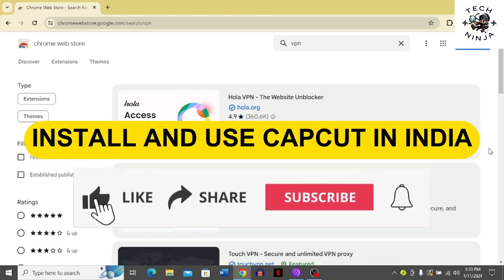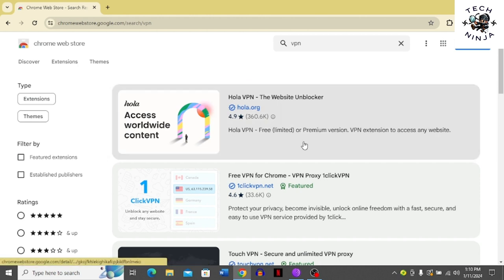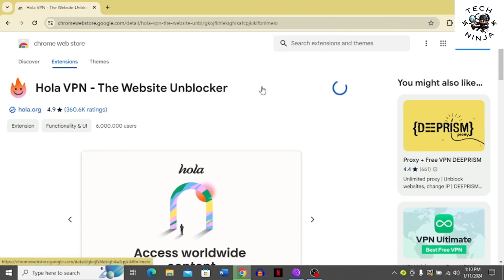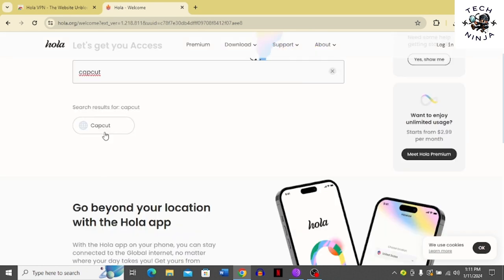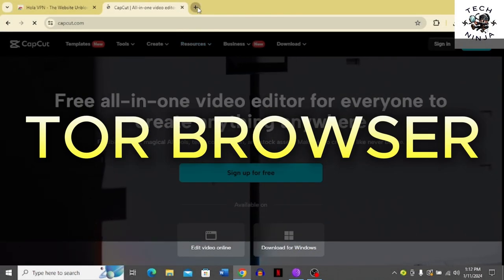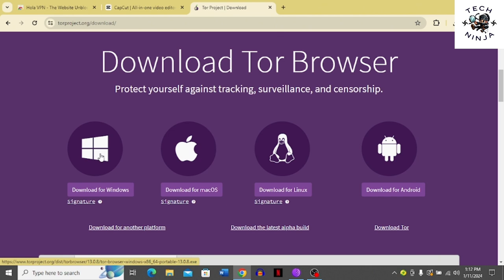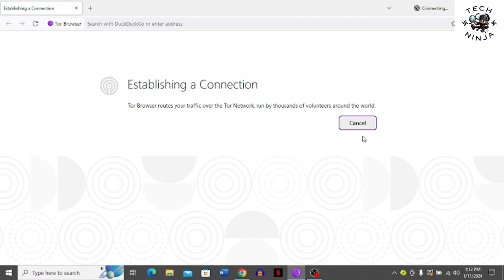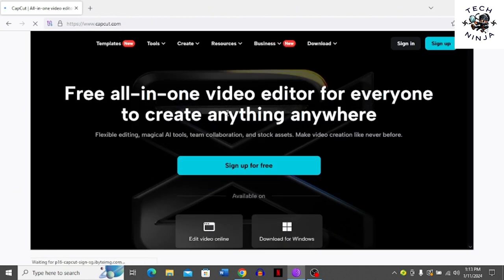How To Install Capcut In PC In India (2024)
How to Install Capcut in PC in India: A Guide for Video Editing Enthusiasts (2024)

In this video, I will show you how to install Capcut in PC in India, even if it is not available in the Microsoft Store. You will learn how to use an Android emulator to download and run Capcut on your Windows PC. Whether you want to make videos for TikTok, YouTube, Instagram, or any other platform, this video will help you get Capcut on your PC in India.

00:00 Intro
00:10 How to Install Capcut in PC in India